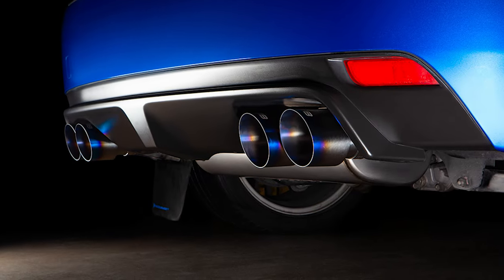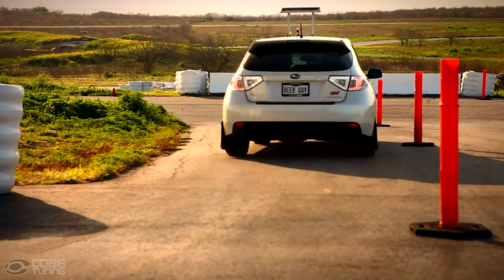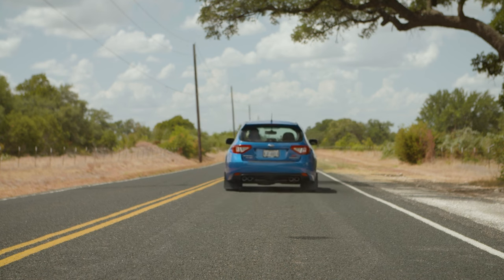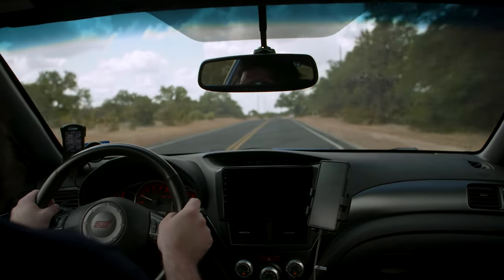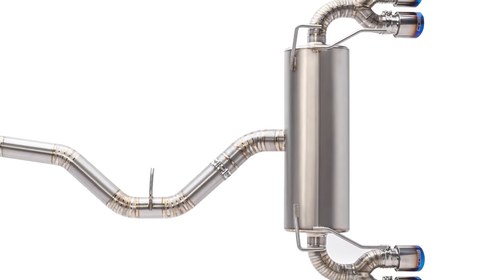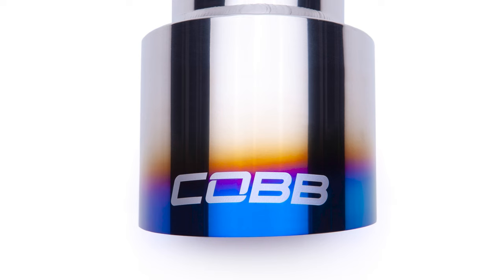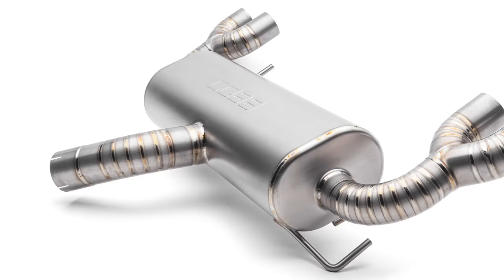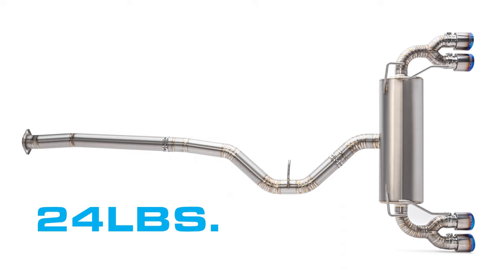COBB Tuning - Product Highlight - Titanium Exhaust for Subaru GR Hatch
Aggressive sound, sharp style, high flow, and light weight... No, we're not talking about your favorite spotify rapper... we're showing off the Titanium Cat-Back for 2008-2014 Subaru WRX and STI Hatchbacks (GR) ! It takes everything that made the original steel COBB exhaust great, and makes it better!